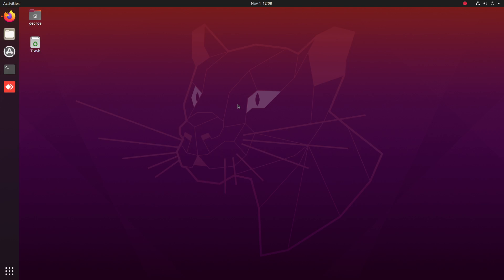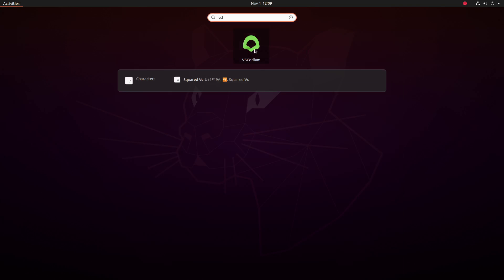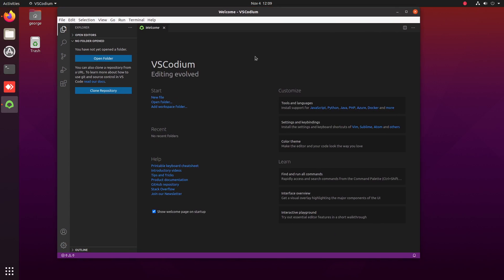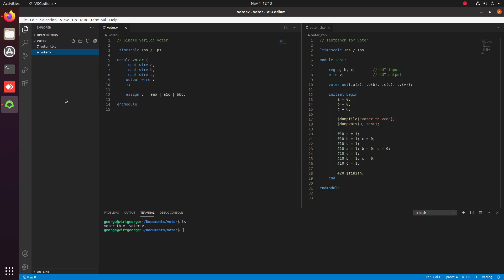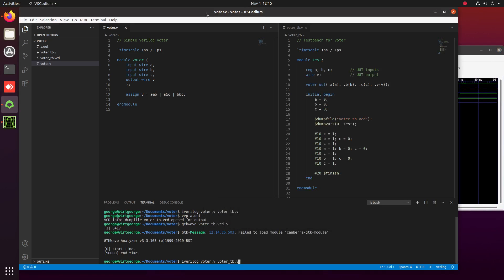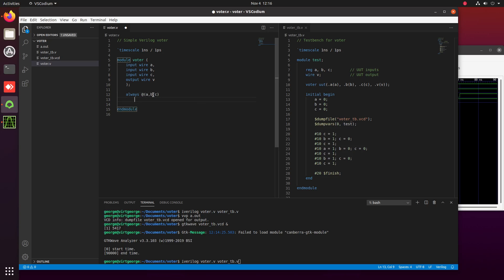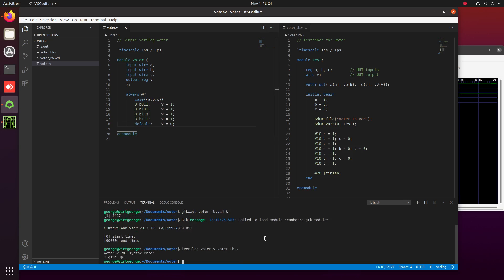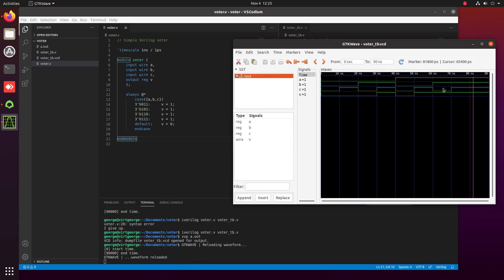Verilog procedural descriptions with Icarus Verilog and VSCode/VSCodium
An example on how to design digital circuits using Verilog procedural descriptions. Also demonstrates a simple Verilog design workflow using VSCode/VSCodium, Icarus Verilog and Gtkwave.

See other videos in the series for additional Verilog examples.